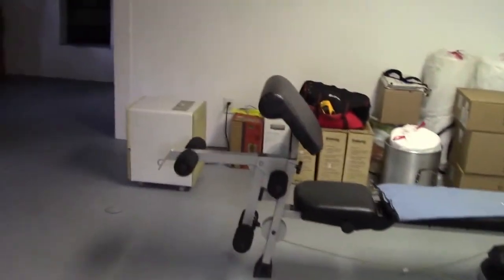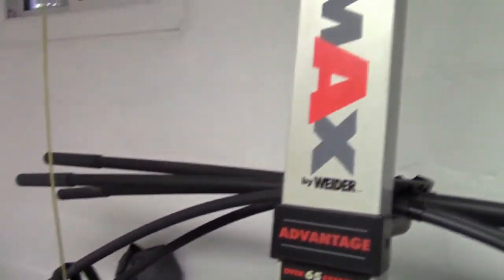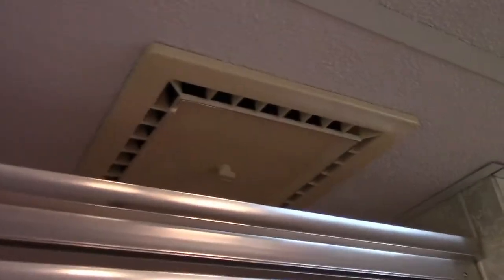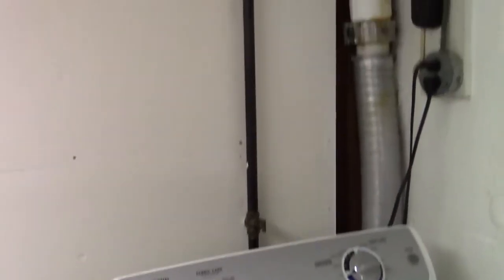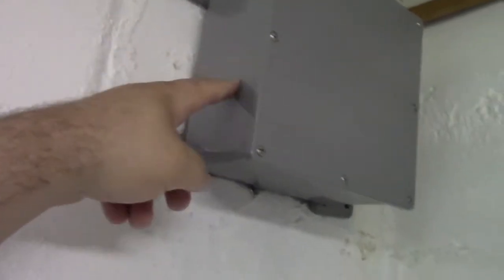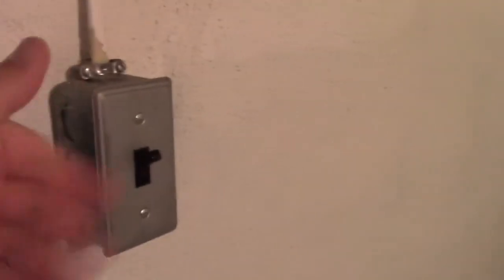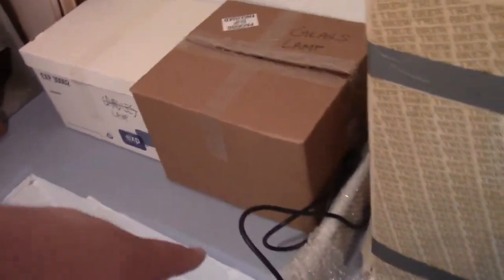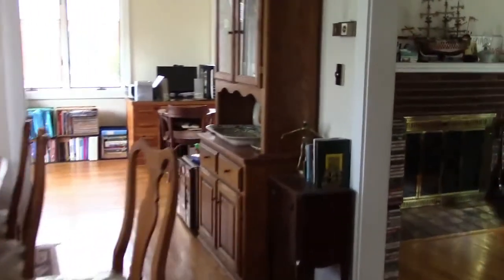Vintage 1926 House Update--Basement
Since my sister was away and had me take care of her cat, it was an excellent opportunity to take a peek around and give some updates.

They've moved in fully, and everything is set up the way they like it.  It's established.  And, there have been some updates inside the house since the last video.  We'll take another look at the Millenniwasher, and later in the series we'll see the ceiling FAENS.  Come along for the ride, and let's see what we find out.